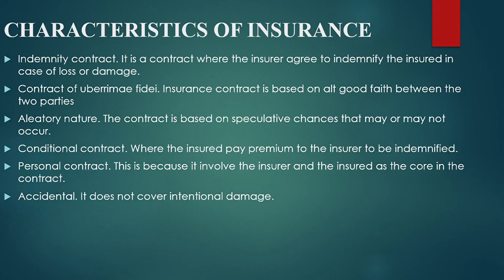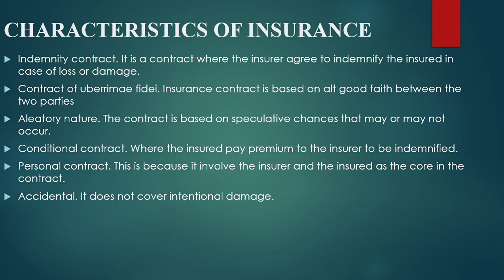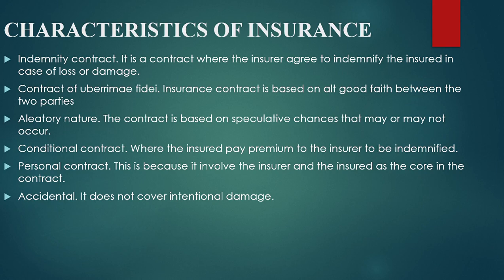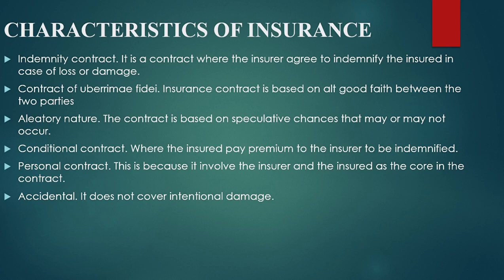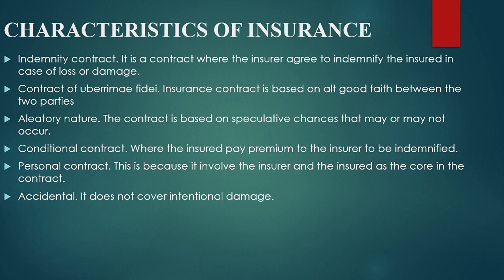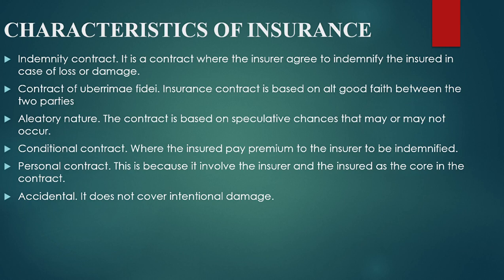FEATURES OF INSURANCE / CHARACTERISTICS OF INSURANCE CONTRACT / INSURANCE POLICY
WHAT ARE THE CHARACTERISTICS AND NATURE OF INSURANCE CONTRACT ? - IN LESS THAN 3 MINUTES
IN THIS VIDEO WE SHALL COVER SOME OF THE FEATURES/CHARACTERISTICS OF INSURANCE CONTRACT AS IN RELATION TO LAW OF INSURANCE ALSO REFFERED TO AS THE INSURANCE POLICY COVER

IN CASE OF ANY QUECTION ADDITIONAL POINT OR COMPLIMENT FEEL FREE TO POST IT ON THE COMMENT SECTION